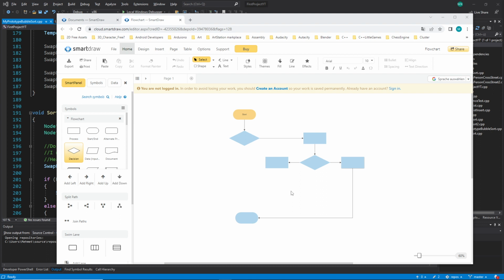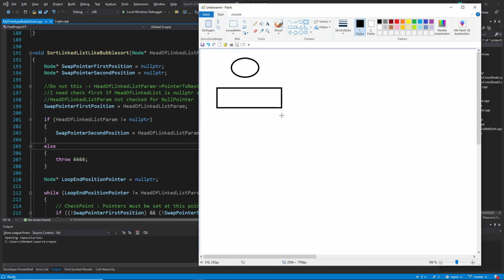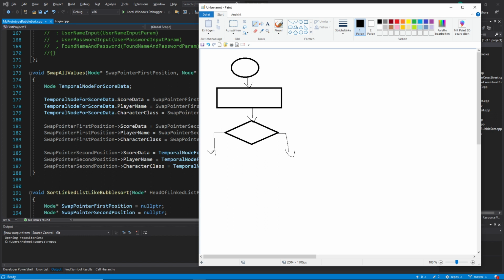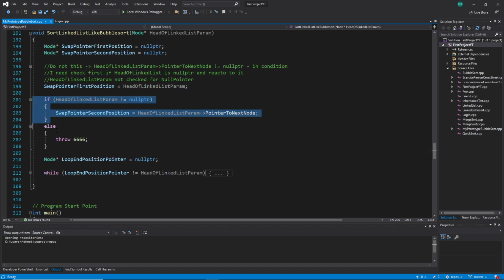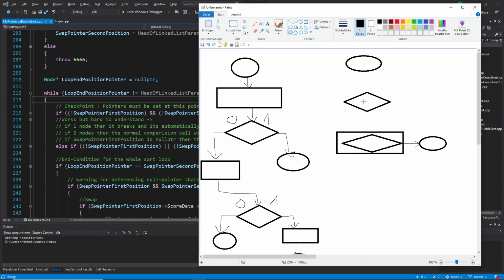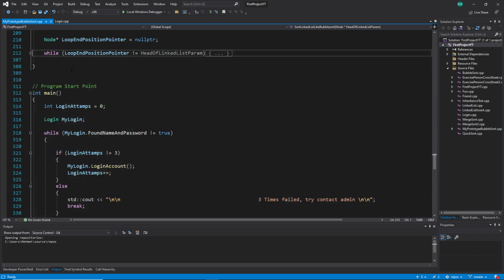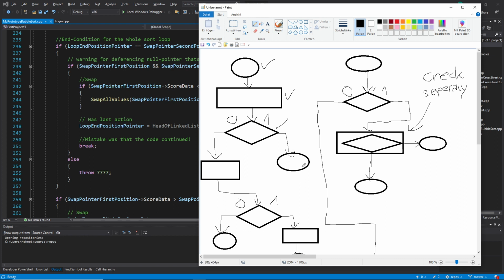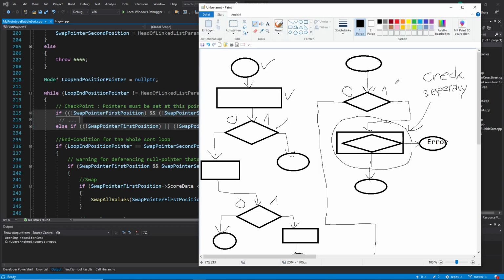C++ Beginner Tutorial - Basics - #223 - Exercise #25 - Sort Linked List#12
Part12.
Introduction FlowChart.